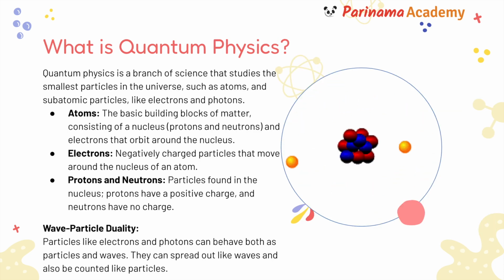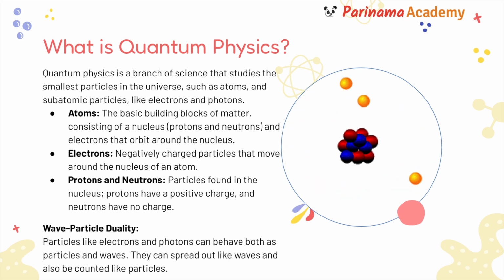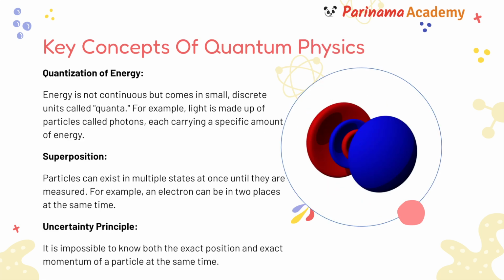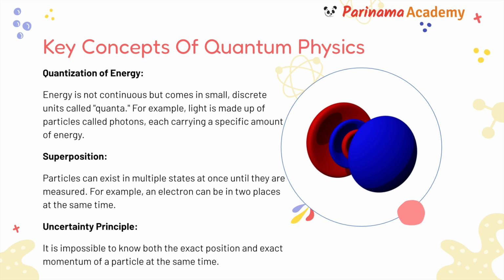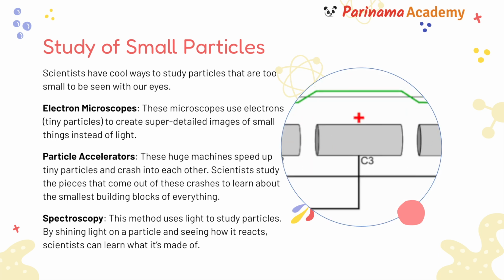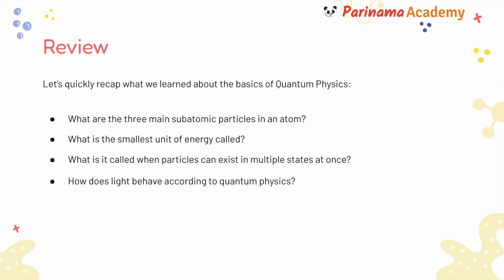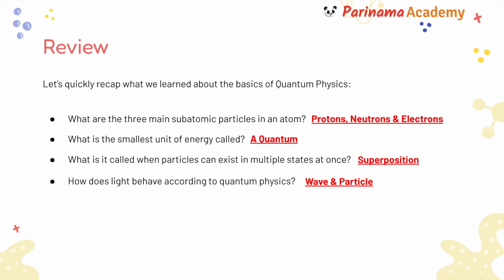Basics of Quantum Physics